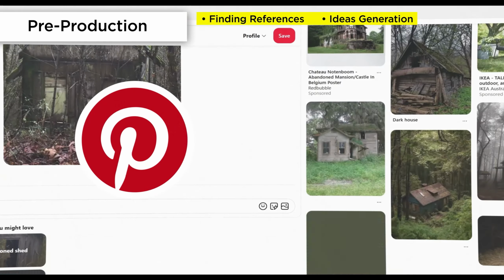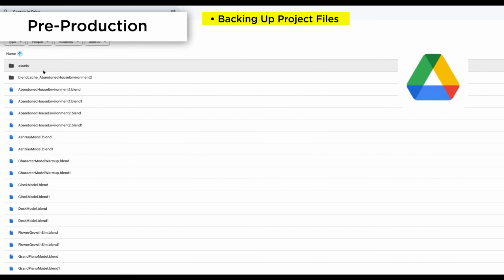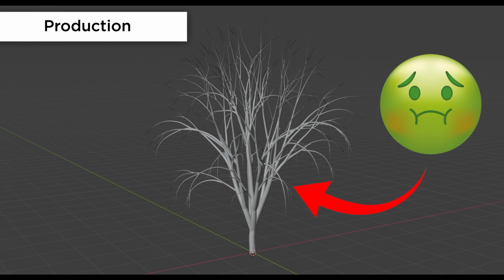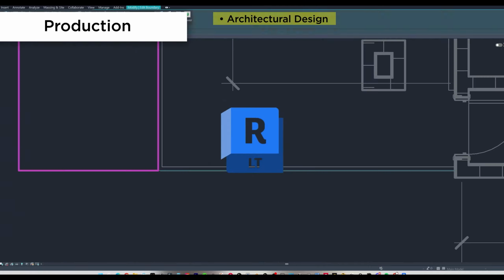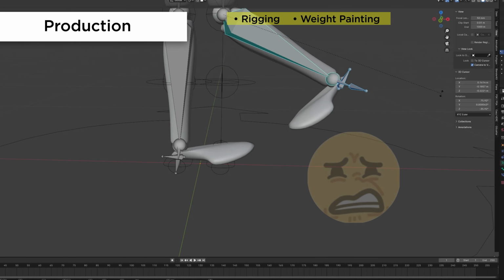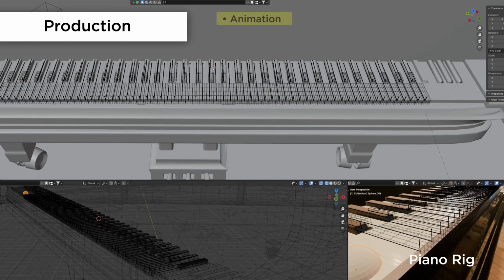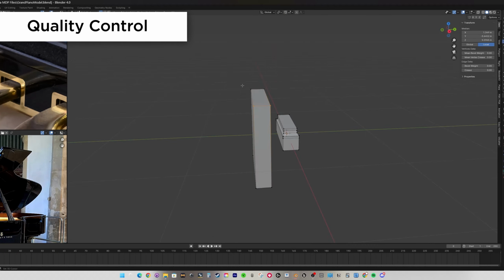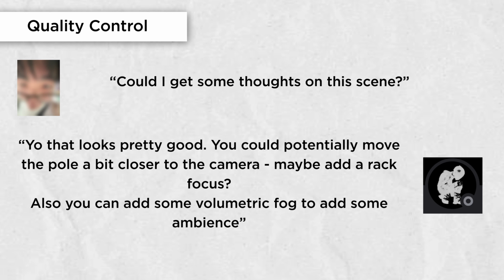"Resonance" Breakdown | SHAPE Nominated 2025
There was a 6 minute limitation for this video under submission guidelines, apologies for sudden cut off at the end.

Please note that any reproduction or reupload of my intellectual property requires my explicit permission. I do not condone the theft of my work and I will take action if it does occur, thank you.